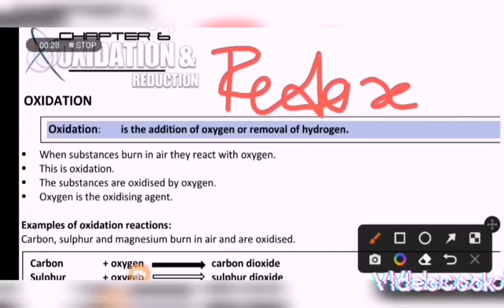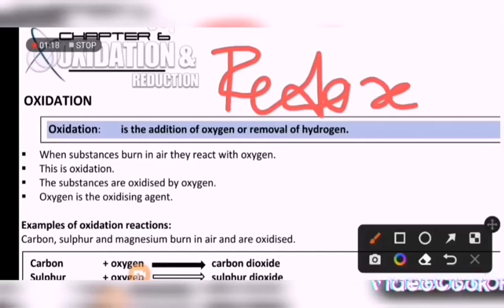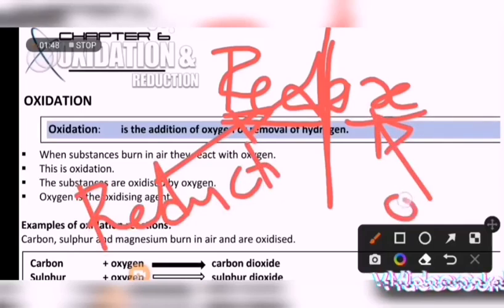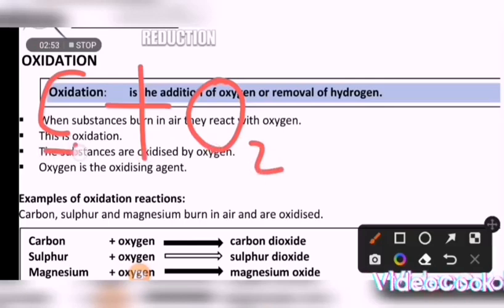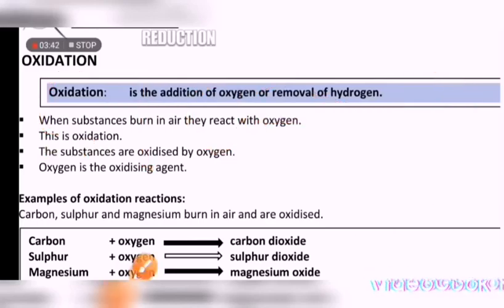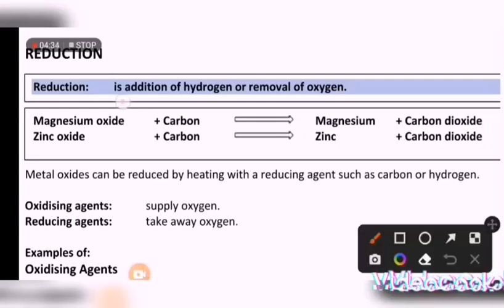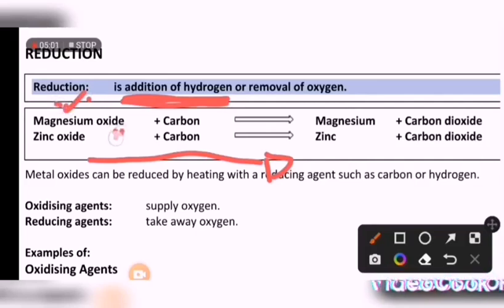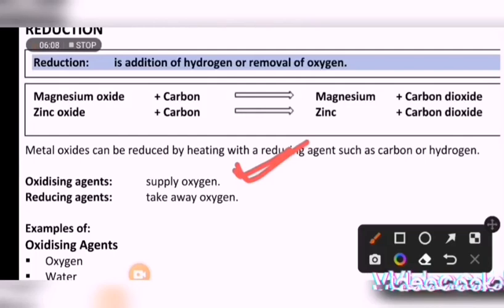Combined Science :Redox Reaction (oxidation and reduction)